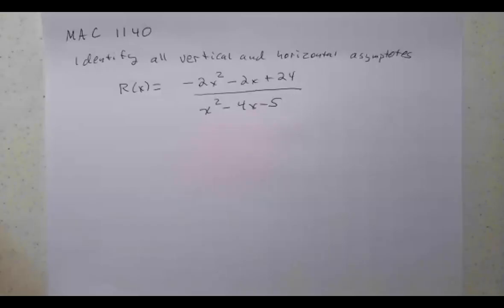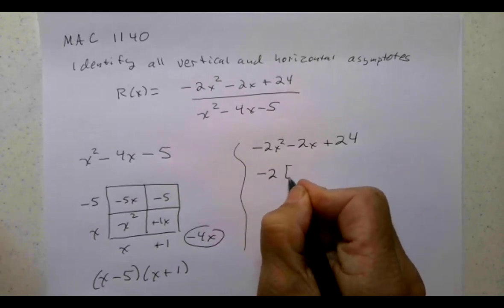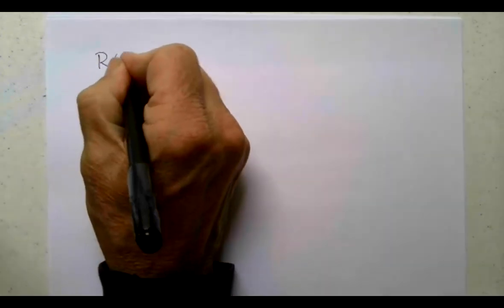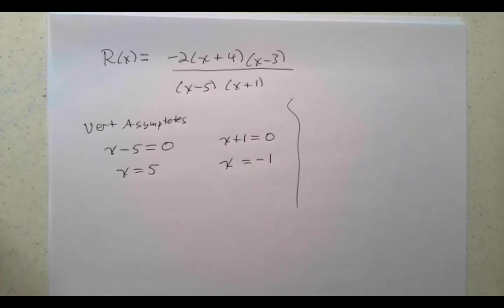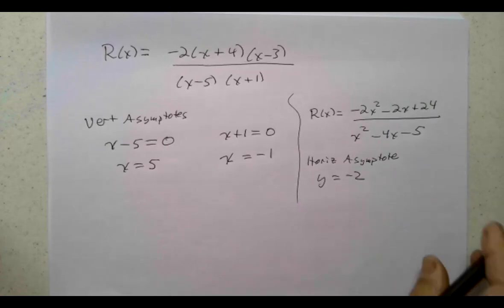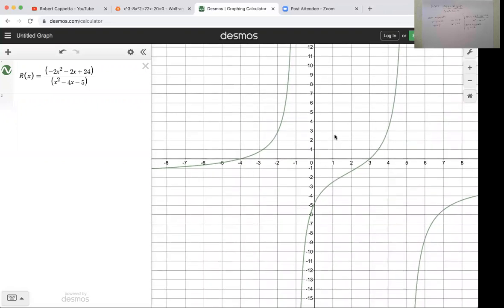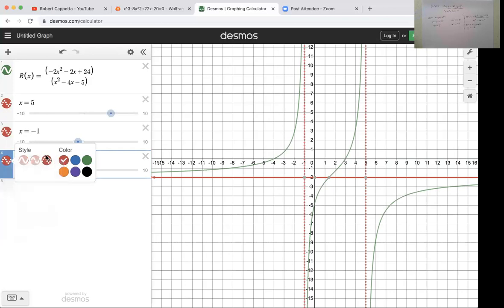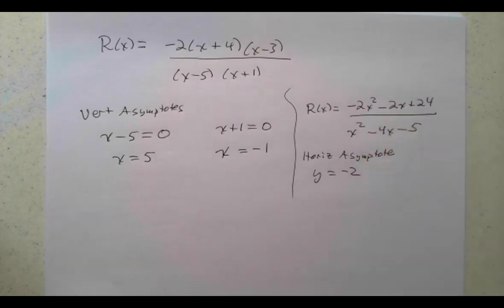Identify Vertical and Horizontal Asymptotes